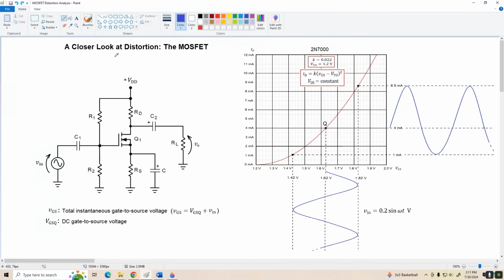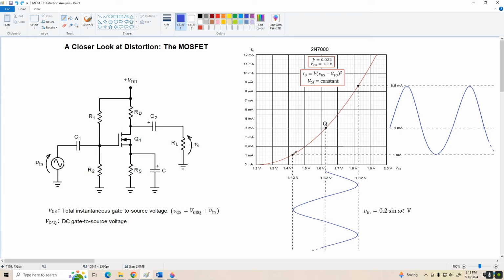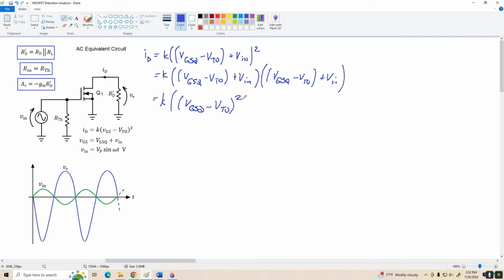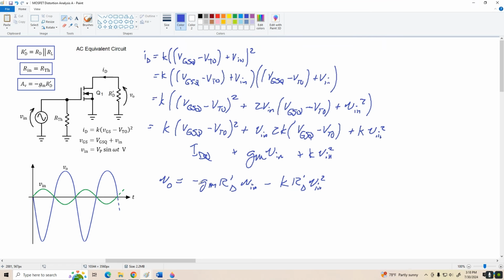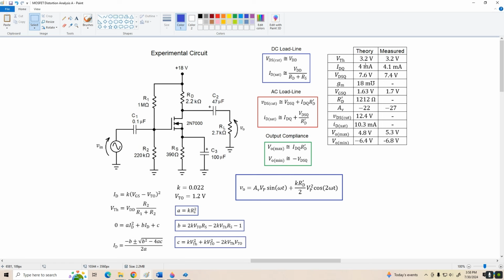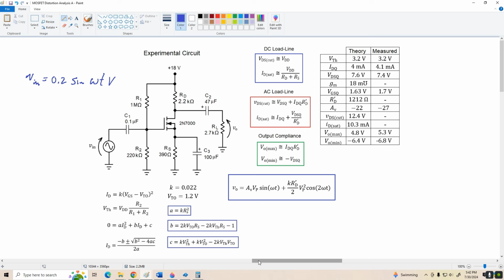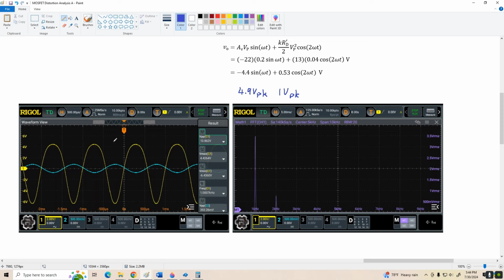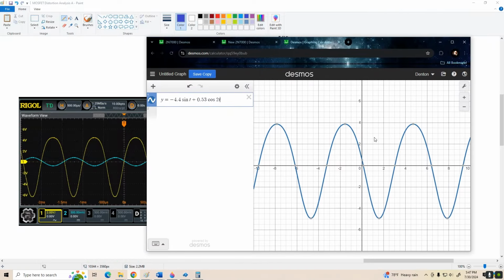Topic 52: MOSFET Distortion Analysis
In this video we will examine the effects of the square-law transconductance of the MOSFET on a sinusoidal signal when applied to an unbypassed common-source amplifier. A closed-form equation is derived for the output voltage. You will laugh, you will cry. it will become part of you!